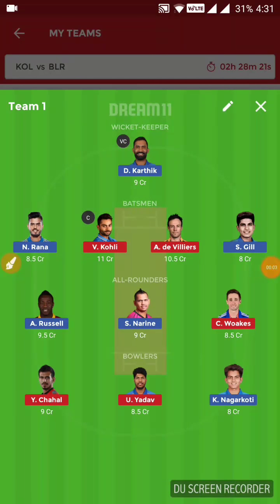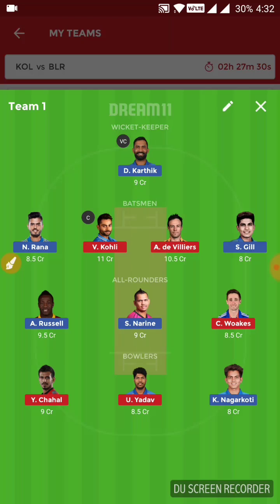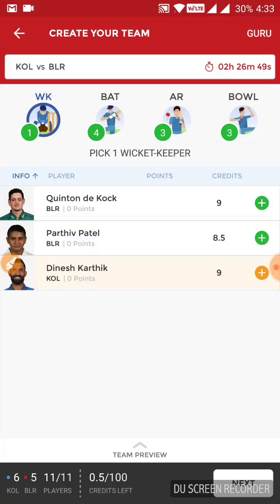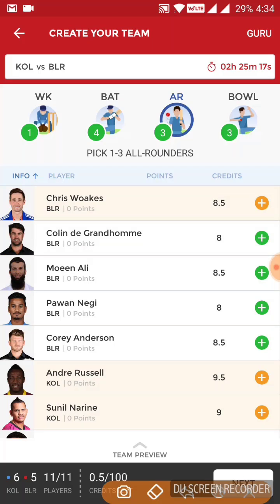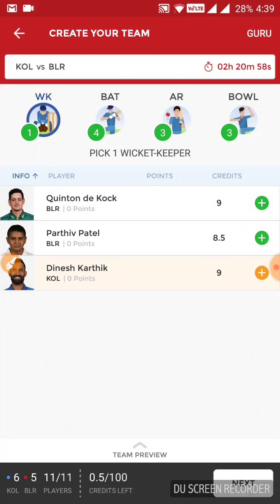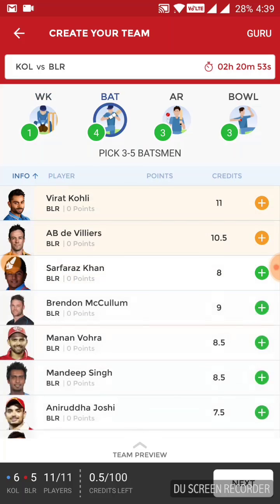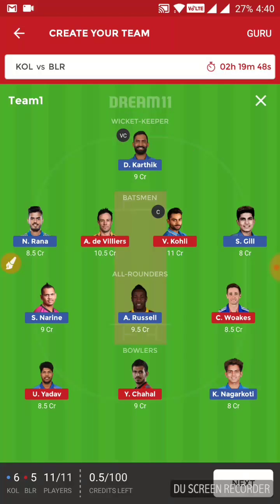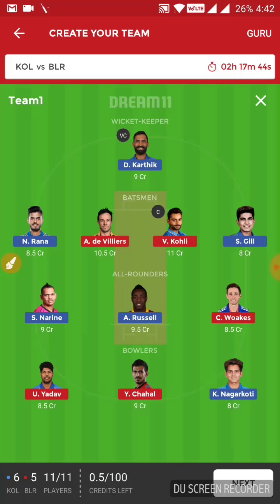KKR vs RCB DREAM11 TEAM | IPL 2018 Match 03, Kolkata Knight Riders vs Royal Challengers Bangalore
Safe Players:
KKR: Karthik, Gill, Lynn, Rana, Uthappa, Russell, Narine
RCB: Kohli, ABD, Chahal, Sundar, Umesh Yadav